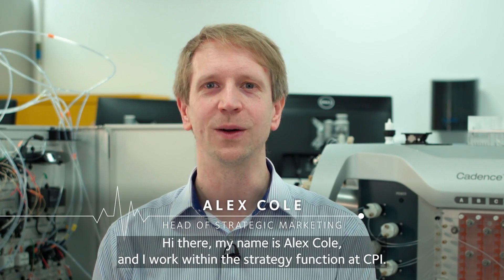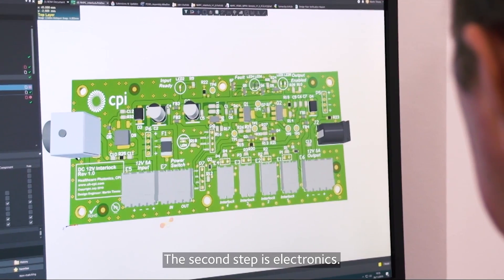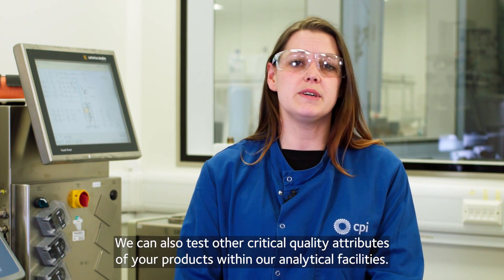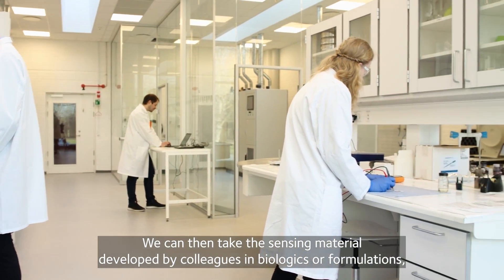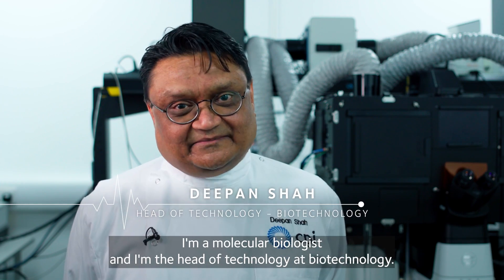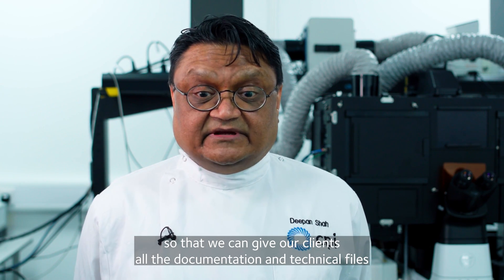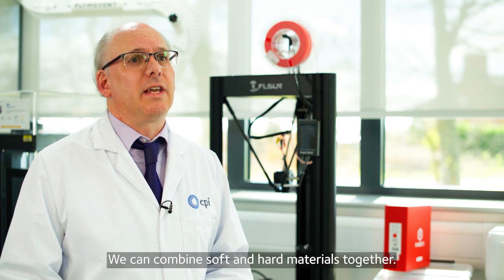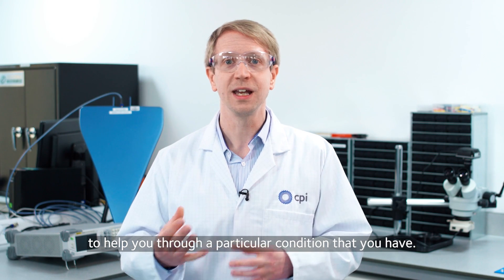IVD development: the 5 steps of in vitro diagnostics innovation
What is IVD? In vitro diagnostics (IVD) means taking a sample from the human body such as saliva or cells and testing it for disease. By providing a rapid diagnosis, these tests can enable patients to get the right treatment quickly, reducing the strain on healthcare systems.

IVD tests are medical technologies. The MedTech industry is heavily regulated, meaning there can be barriers for companies trying to commercialise their IVD devices.

At CPI, we can support companies in navigating the complex development pathways in the journey to bringing in vitro diagnostic medical devices to market. We are unique as we have the capabilities for every step of IVD development, which very few companies do. Our experts and state-of-the-art facilities can take you through the five steps of in vitro diagnostics development to accelerate your product to market:

- Biologics
- Electronics
- Photonics
- Additive Manufacturing
- Digital

Get in touch to find out how we can help you navigate IVD regulations

About CPI:
We take great ideas and inventions, and we make them a reality. Born in the North East of England in 2004, CPI is an independent deep tech innovation organisation and a founding member of the High Value Manufacturing Catapult.

We're a team of intelligent people using advances in science and technology to solve the biggest global challenges in healthcare and sustainability. Through our incredible people and innovation infrastructure, we collaborate with our partners in industry, academia, government, and the investment community to accelerate the development and commercialisation of innovative products.

Our work ranges from health technologies, advanced drug delivery systems, and medicines manufacturing innovations for multiple modalities including small molecules, biologics, and nucleic acids; to developing sustainable materials for energy storage and packaging, as well as novel food, feed, and nutraceuticals, that are all underpinned by digital technology. We turn the entrepreneurial spirit and radical thinking of our people and partners into incredible impact that makes our world a better place.